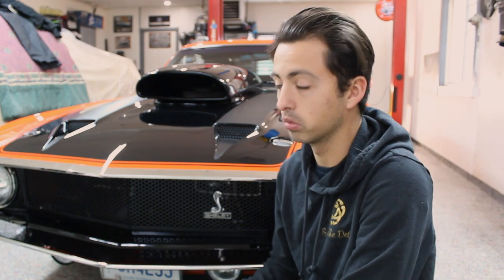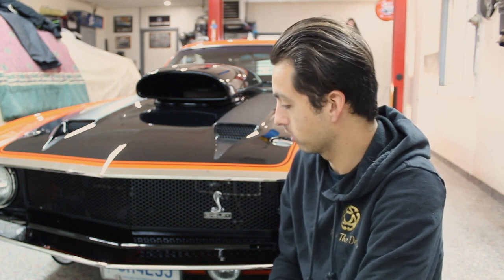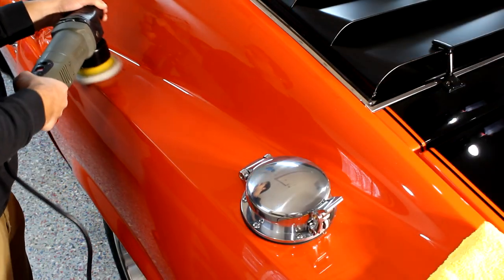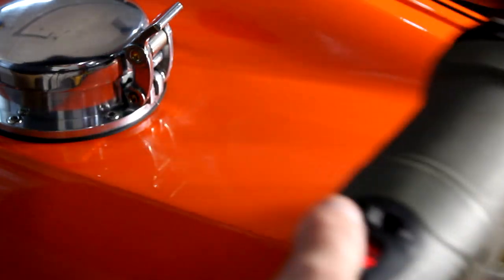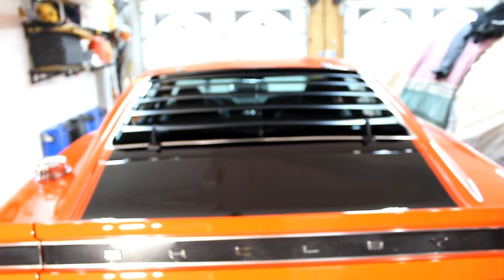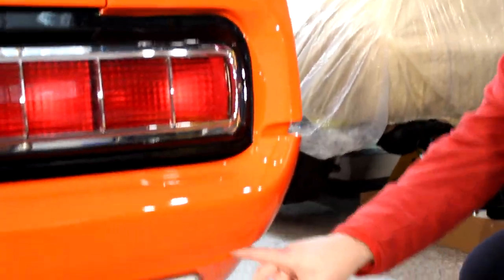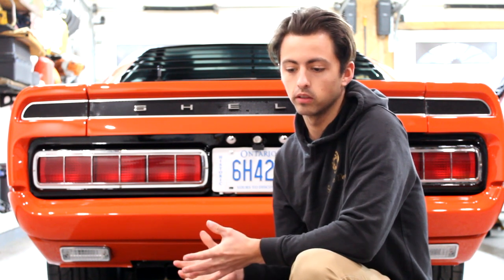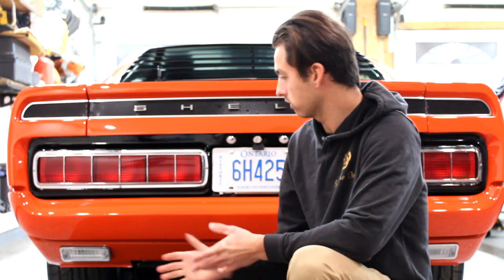The most stunning build we have ever worked on ! Shelby GT427 matching Vin and frame!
This beautiful GT500 built from the frame up is a stunning example of hard work and dedication. We had the pleasure of polishing this iconic car, to get it ready for Motorama!

Audio links
Synthwave New Retrowave by Alexi Action
Alexi action